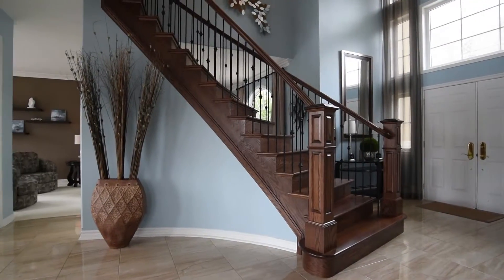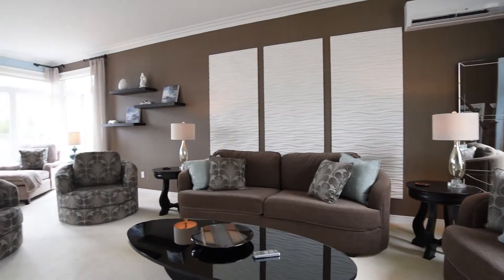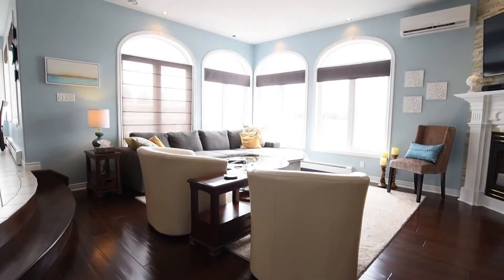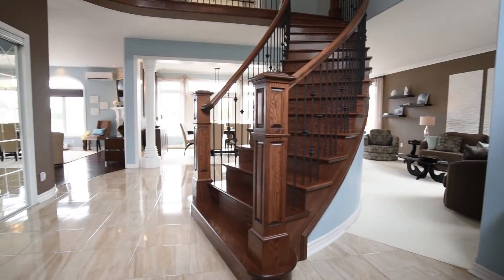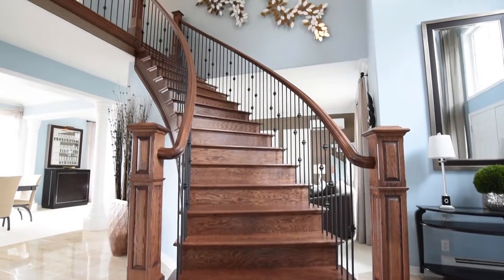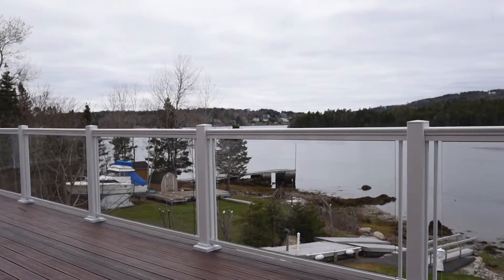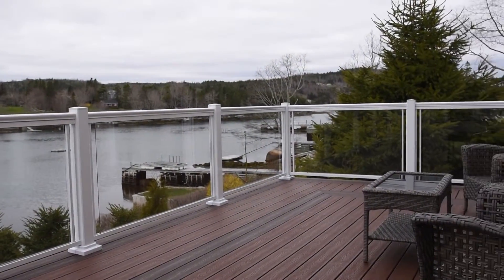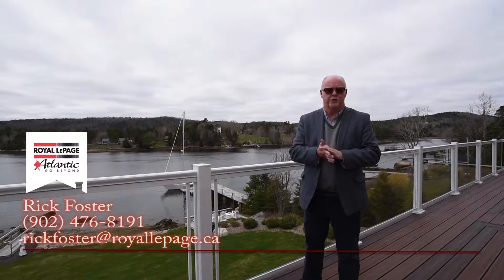195 Glenwood Drive by Rick Foster